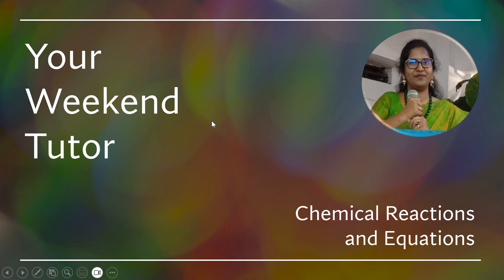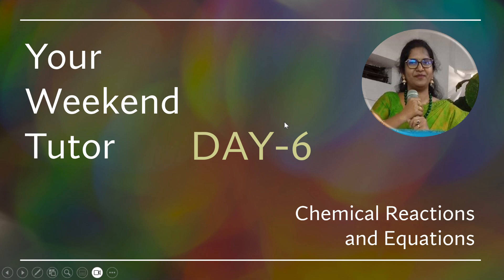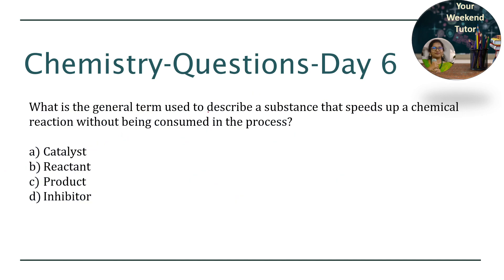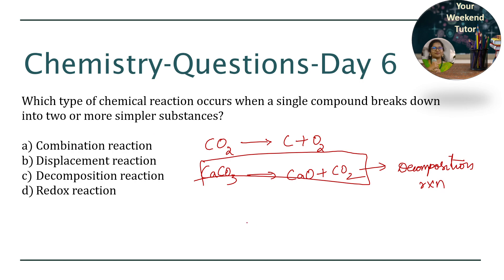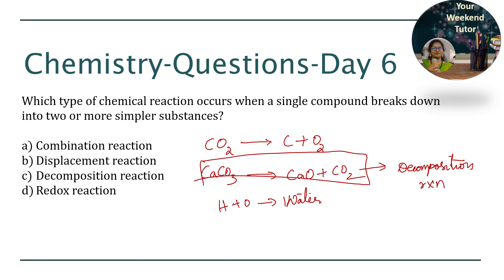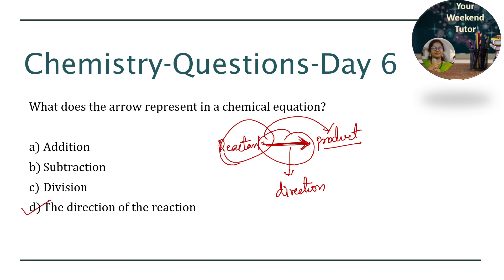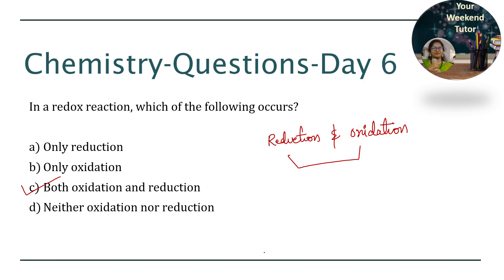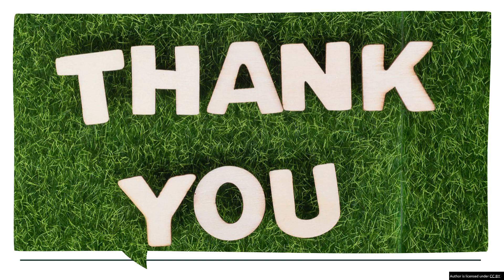chemistry Questions-Day-6 # chemical reactions and equations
Improve your CHEMISTRY with all simple tricks with quick learning of the concepts by Your TUTOR PRANEETHA using NCERT QNA. I am here to solve your questions without having any doubts. Your weekend tutor is the channel with more effective and Easy way to understand with simple tricks.

EVERY DAY we will be learning 5questions of chemistry and will make your preparation easy.

Soon we are going to start free foundation courses from grade 6-10